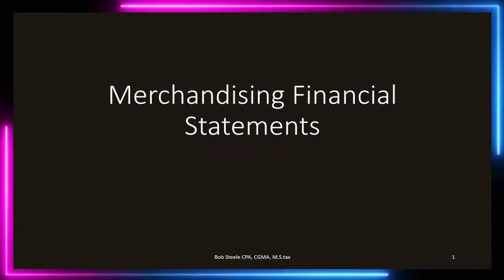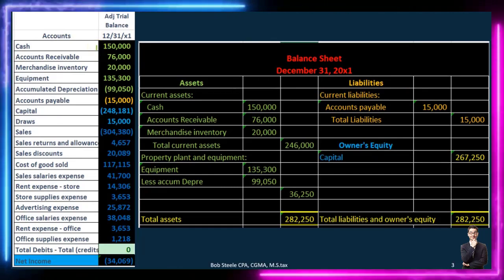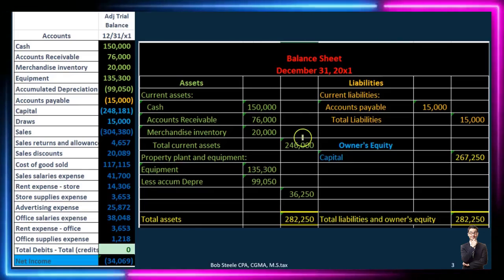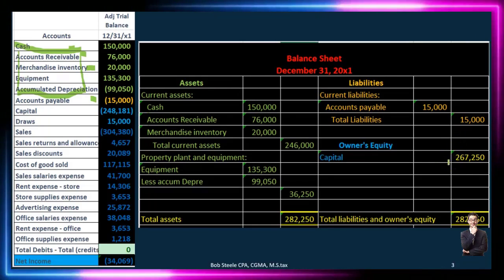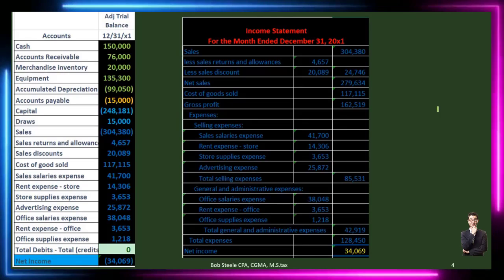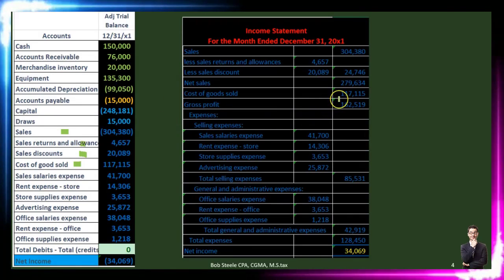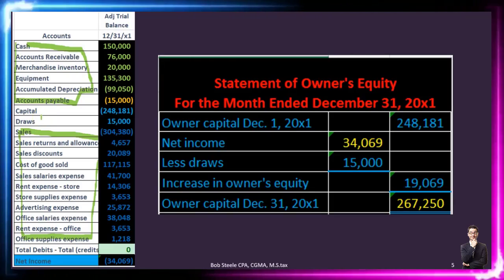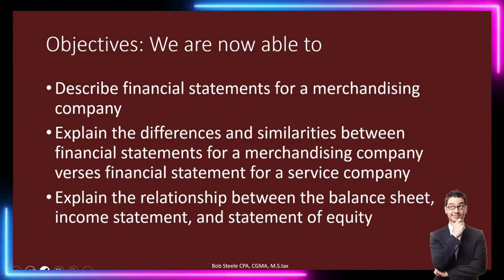Merchandising Financial Statements-Accounting instructions 110 500.20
Merchandising Transactions